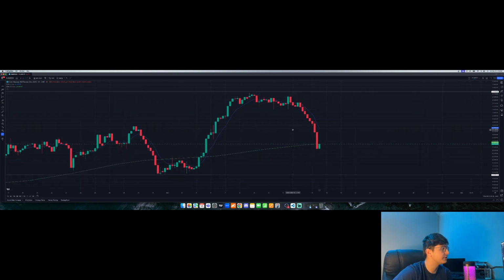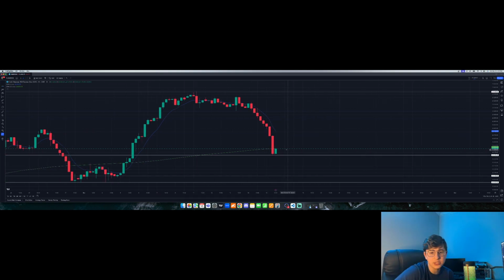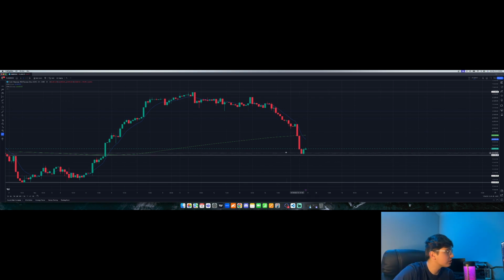It's Boring,But IT makes me Profitable Every Day (I don't loose)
Watch This Strategy Work Its Magic

Responsibility: Any trading or investment decisions you make are at your own risk.